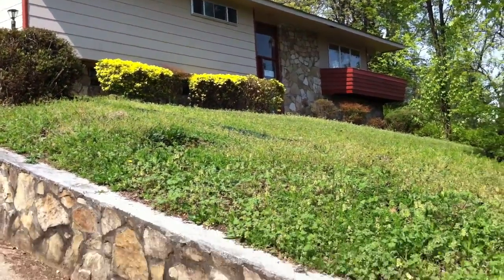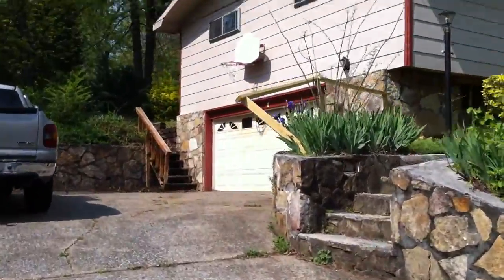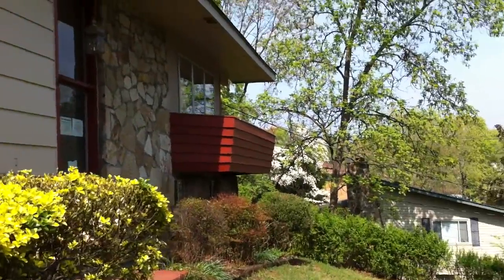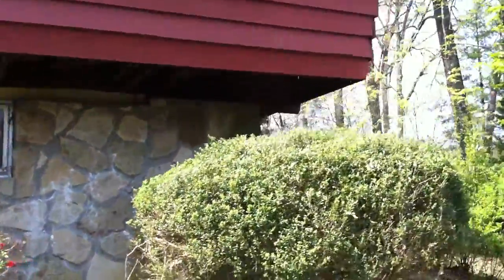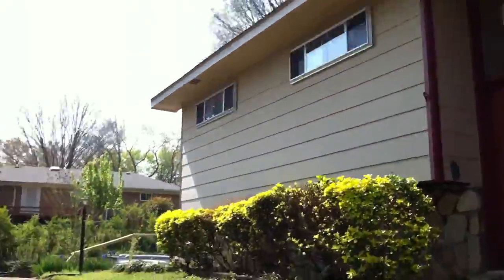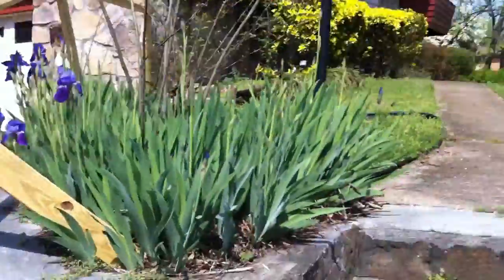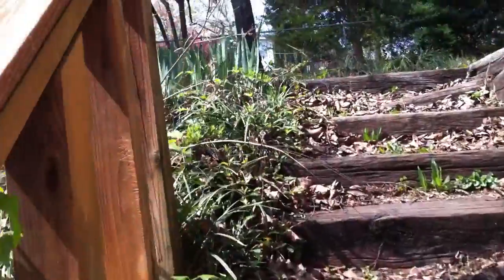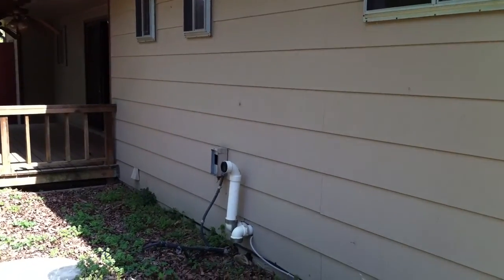1445 Highland Way exterior video.MOV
1445 Highland Way is a 4 bedroom 2 bathroom HUD owned home in the Chattanooga TN area